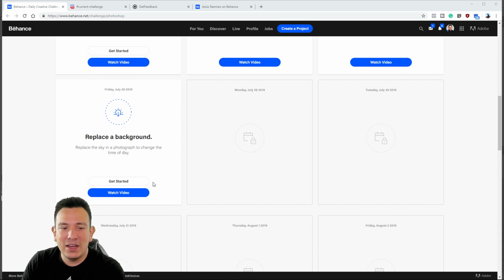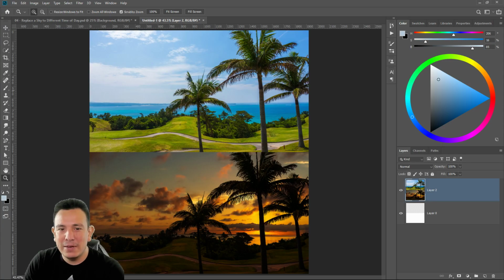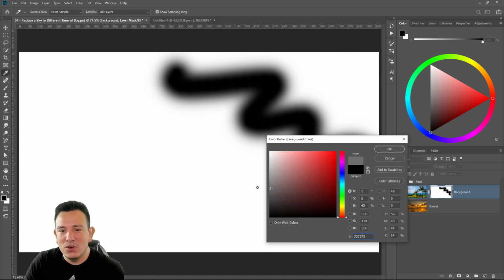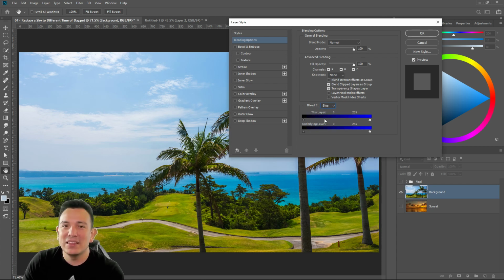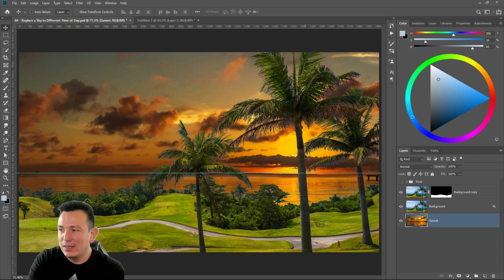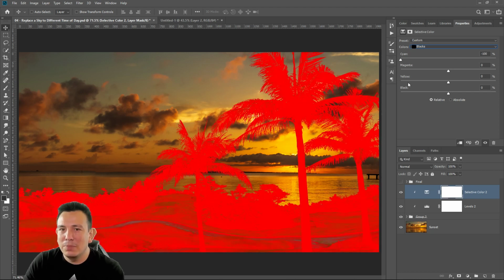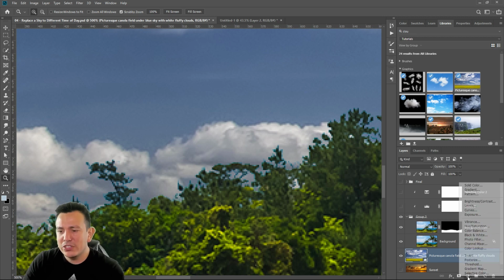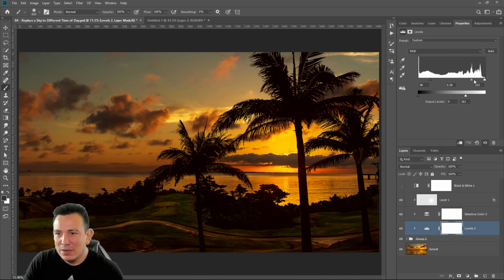Photoshop Daily Creative Challenge #04 | Adobe Creative Cloud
Challenge: Replace the sky in a photograph to change the time of day.

Join your host each morning at 9:00am PT to learn how to approach each challenge using Photoshop. Complete 9 challenges by Friday, August 2nd and you’ll be on your way to sharpening your skills. Get your questions answered, see what the community is creating and get feedback on your work!